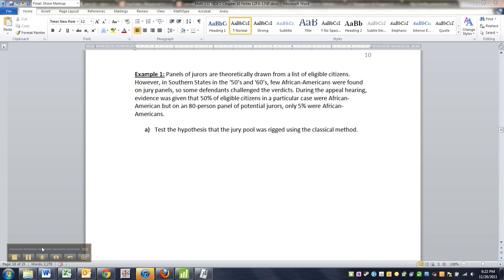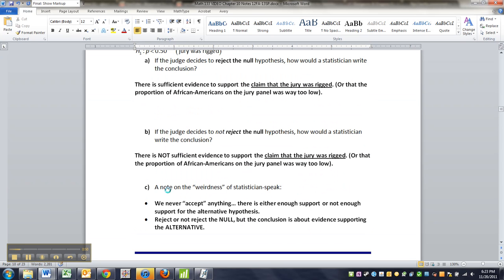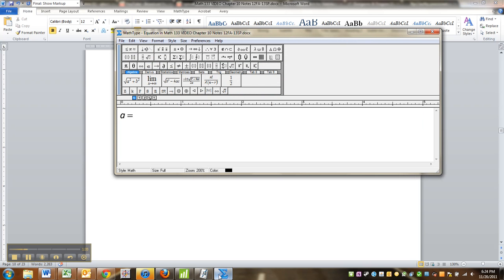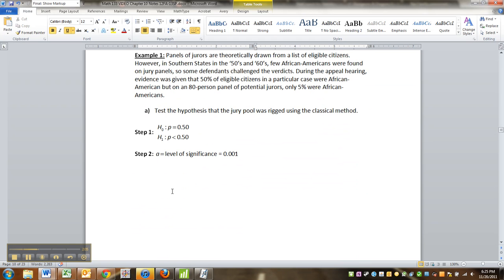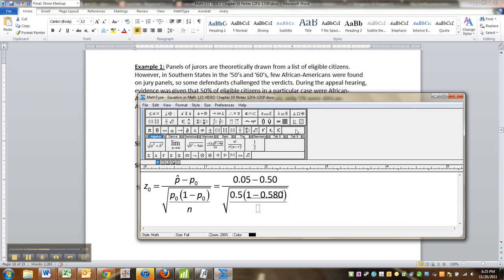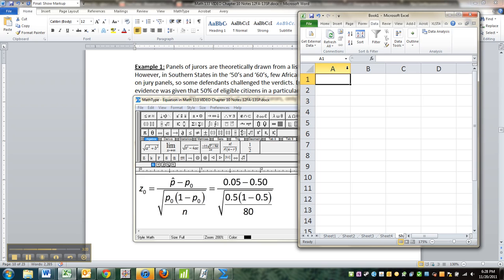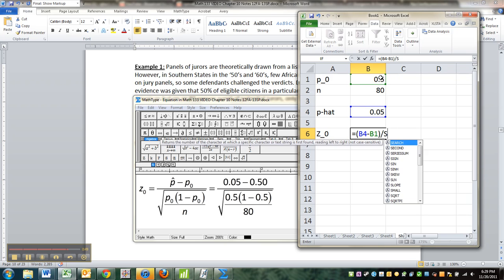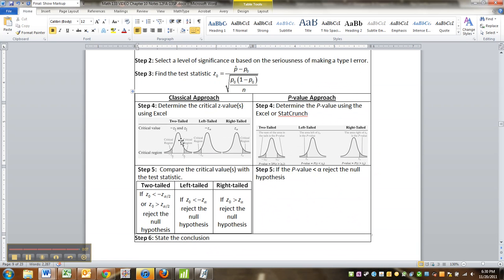10.4 Lecture - Part 2 of 10 - Math 133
Covers: Hypothesis testing for a Population Proportion - classical method (10.4 Notes, page 10)